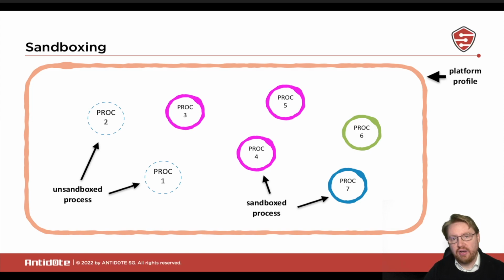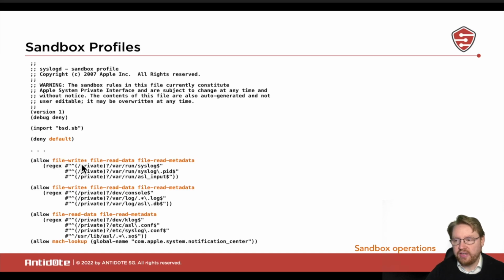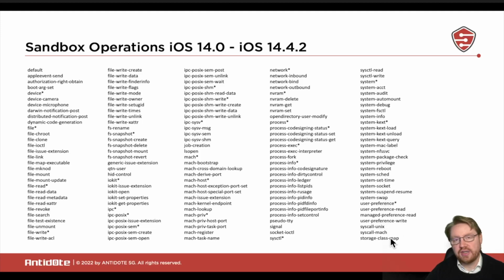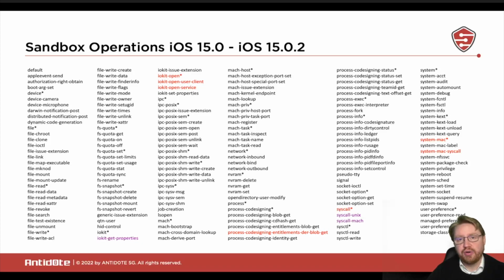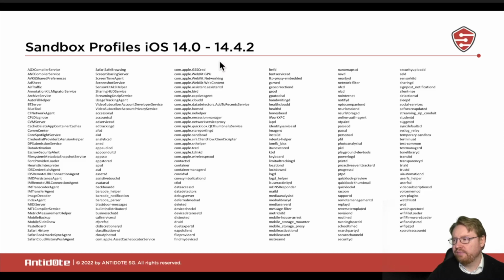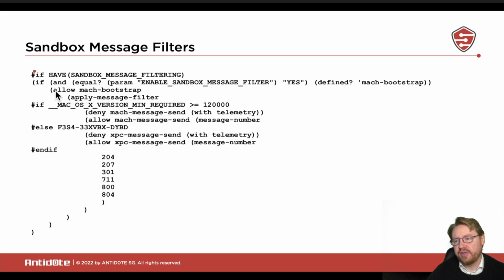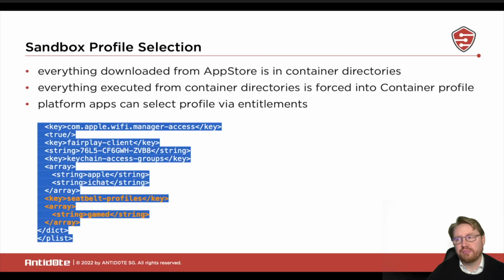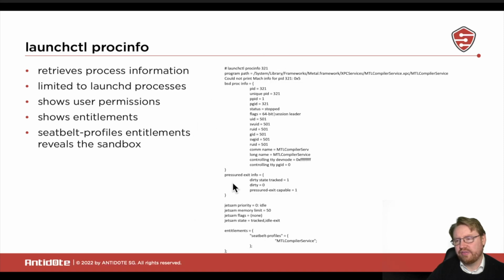macOS and iOS Security Internals Advent Calendar - Day 13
This is the thirteenth day's video. This time we look at Sandboxing from a user land point of view.